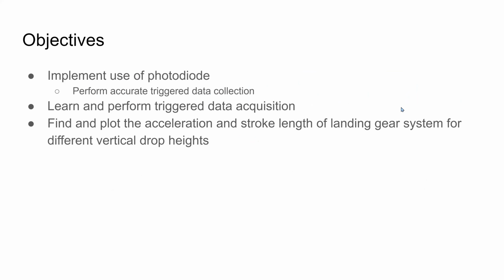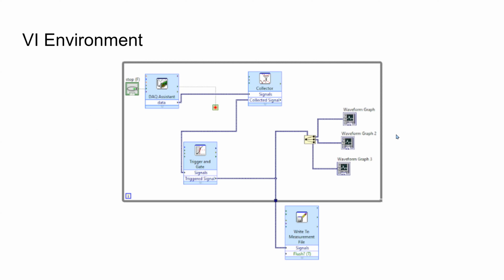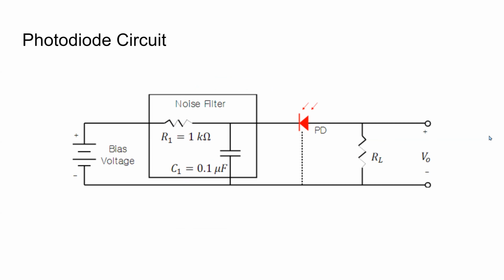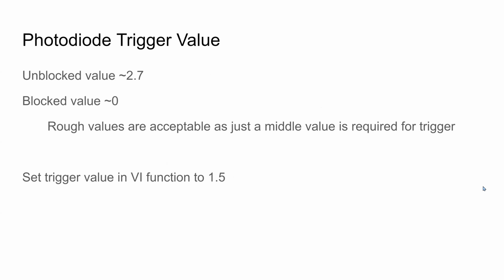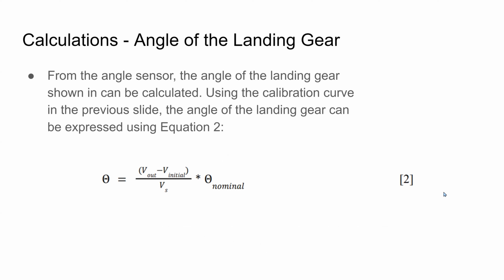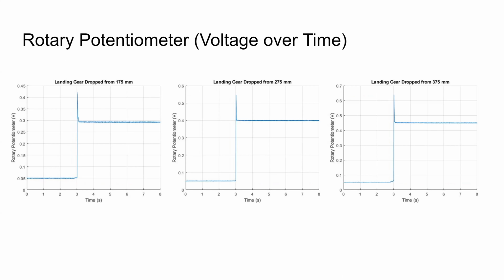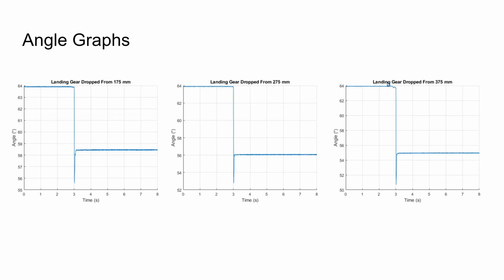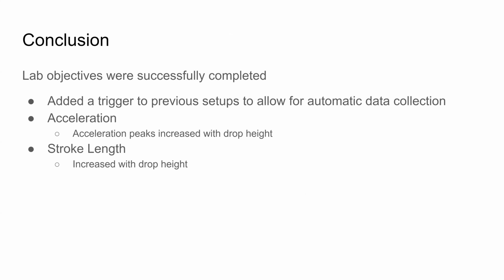Lab 8: Landing Gear Drop Test - Group 11